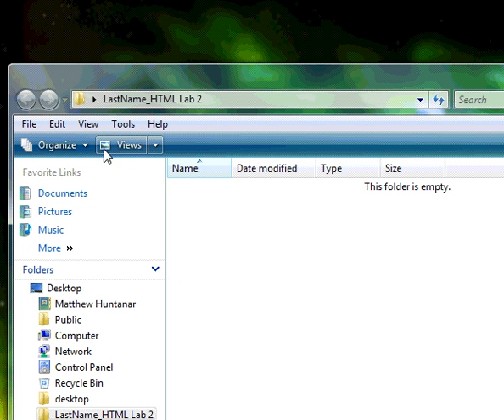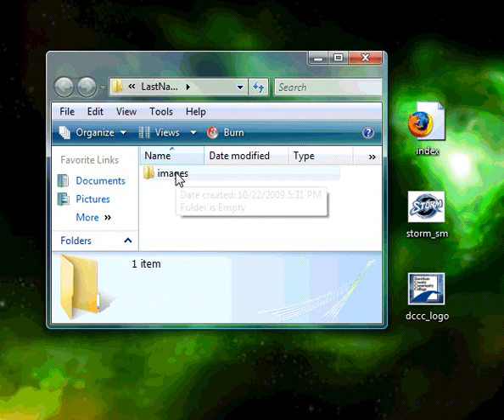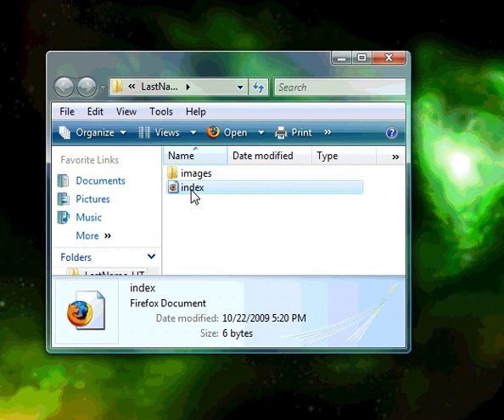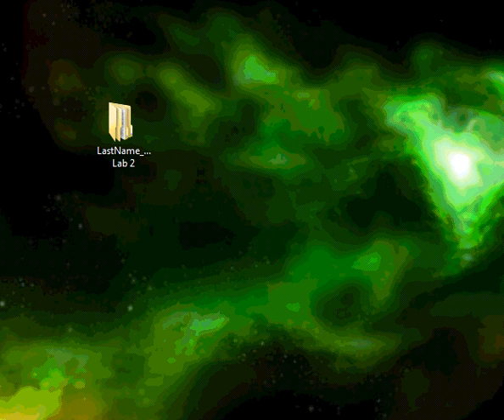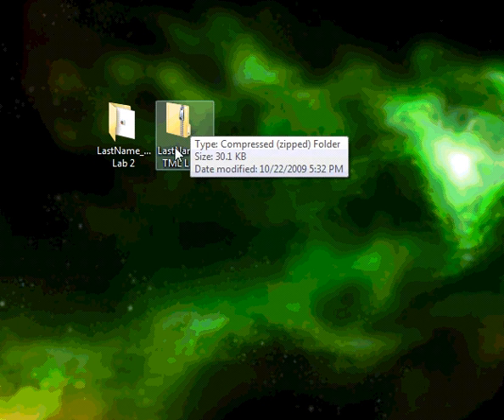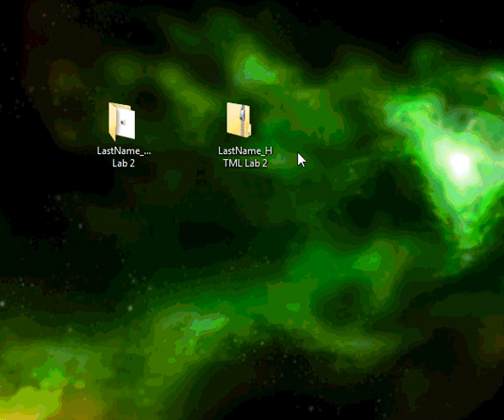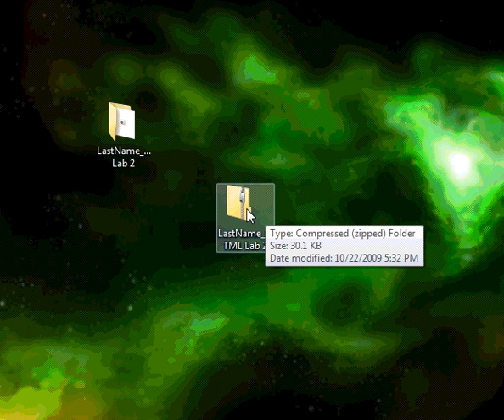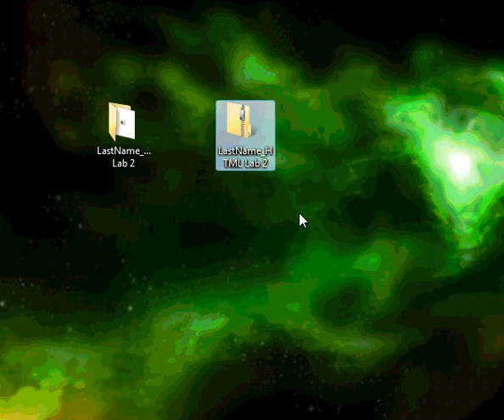Creating Root Folder for Web Site